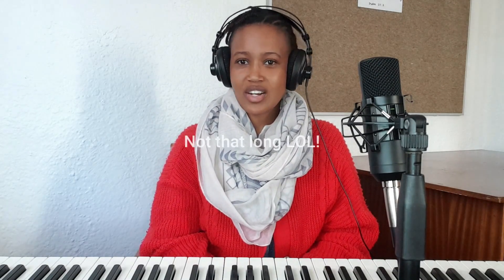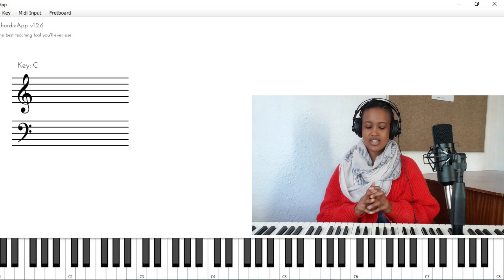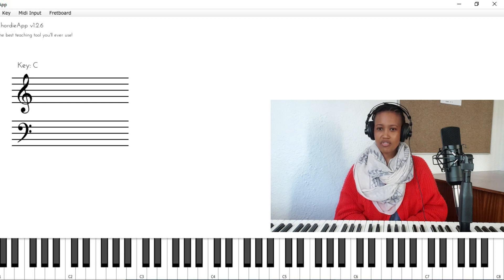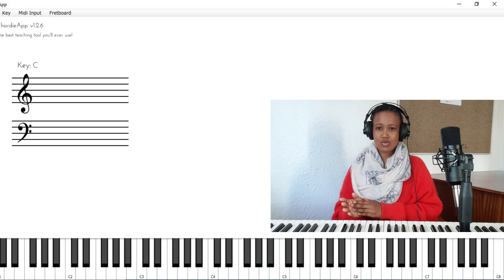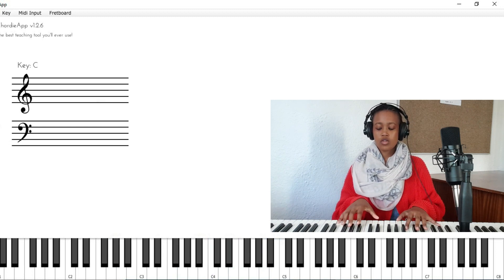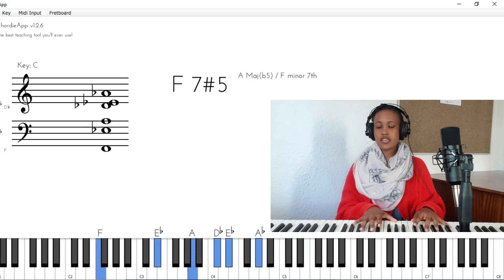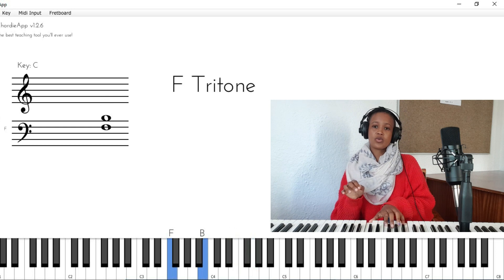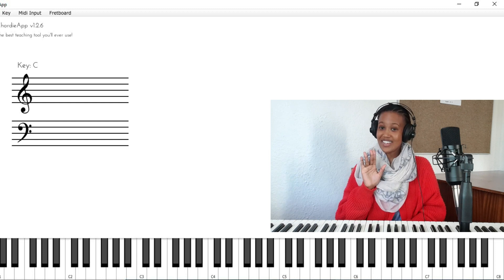5 McCoy Tyner licks for jazz improvisation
Here are some of my favorite lines, by my favorite Jazz pianist taken from some of my favorite records of his.